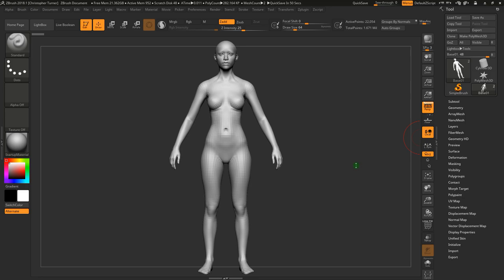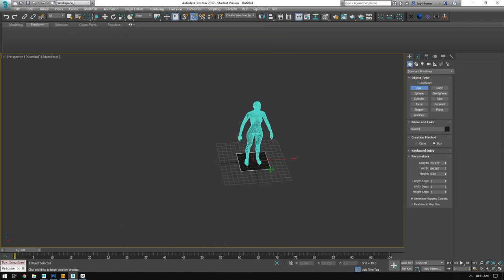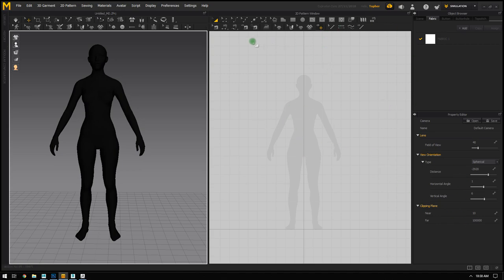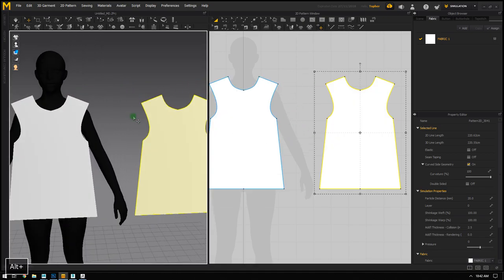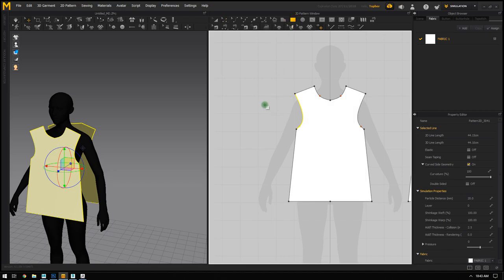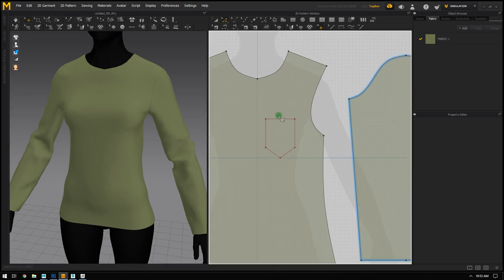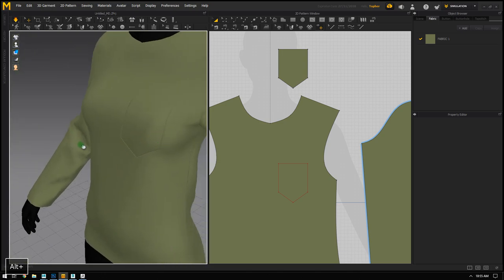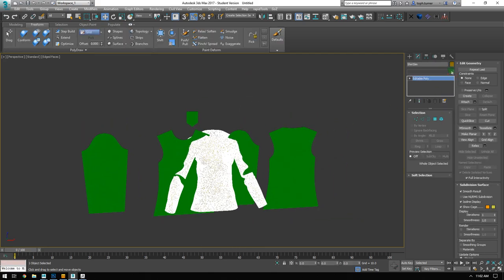MarvelousDesigner Workflow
Requested Video for a former student. This is my workflow from ZBrush to Marvelous Designer and back again.